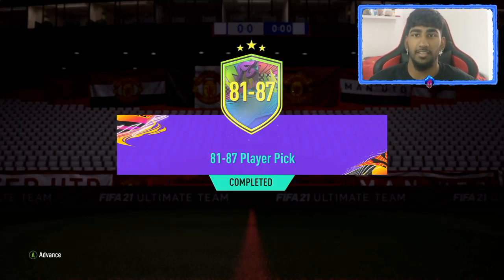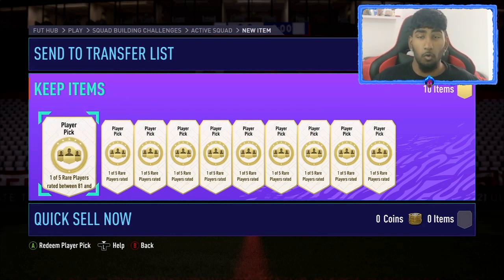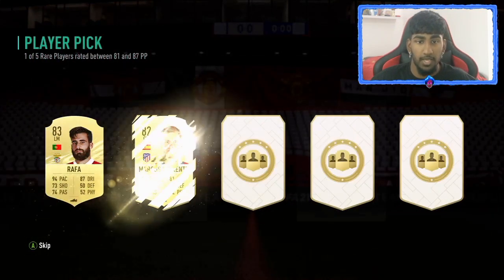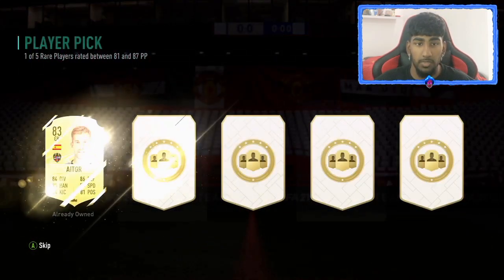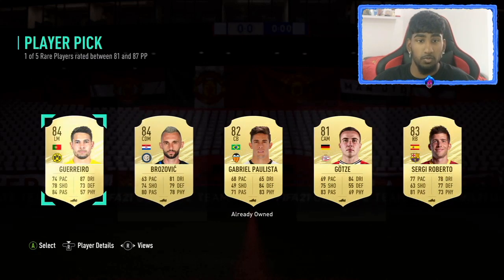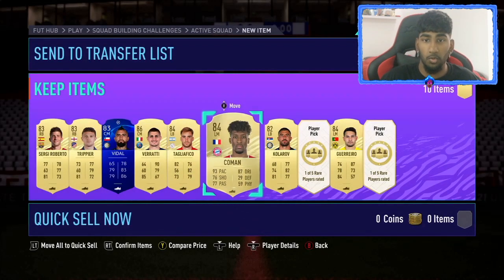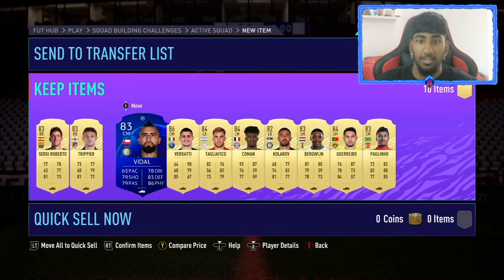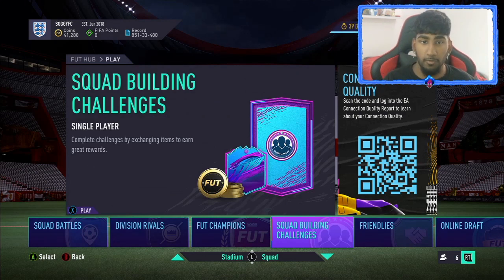I Opened 10x 81-87 Player Picks and what I got will SURPRISE YOU!!